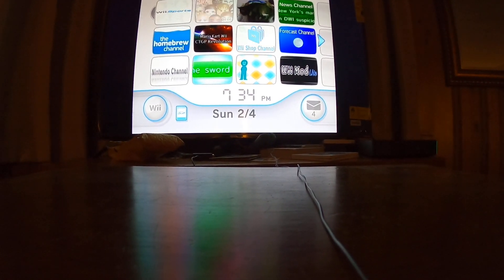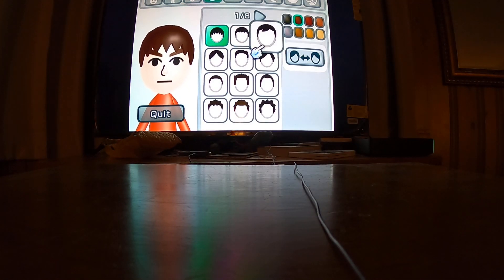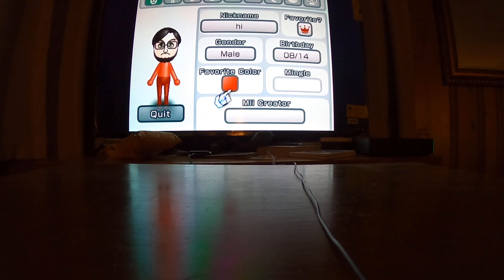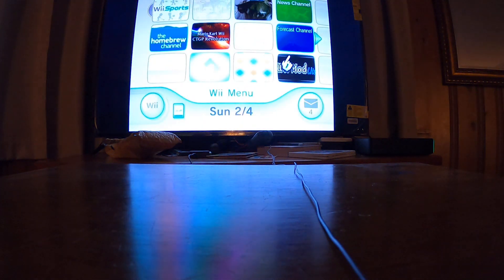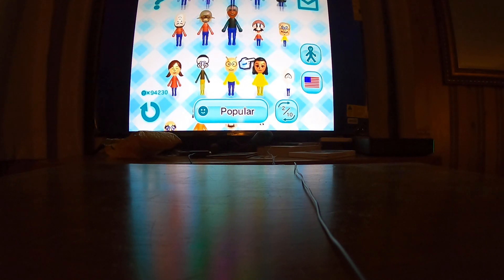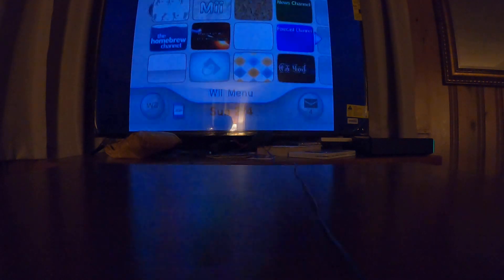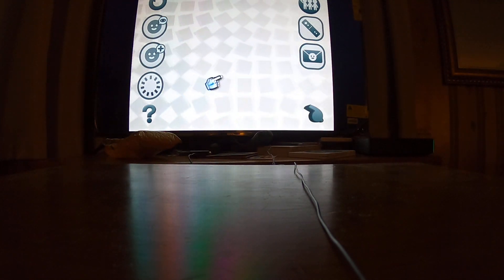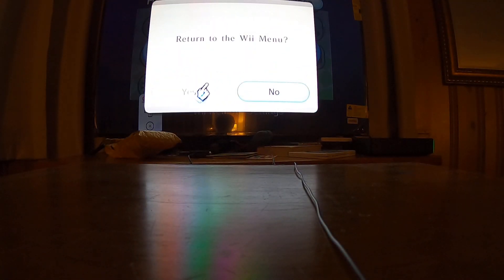how to create miis on the Wii in 2024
before you guys say that this videos of fraud with the forecast channel and news channel the reason why i have all these channels working is because i installed the wads and reconnect 24 so that's why it's so working correctly and everyone votes channel and check me out channel and nintendo channel you can have the same things that I have for these two simple tutorials links for these videos will be right the link that I just put behind this sentence is the link to Homebrew tutorial. and the link behind here is the reconnect 24 tutorial.